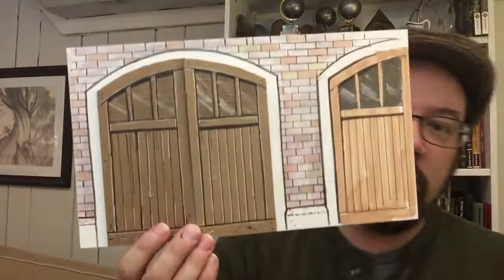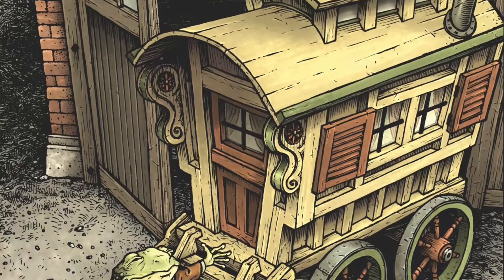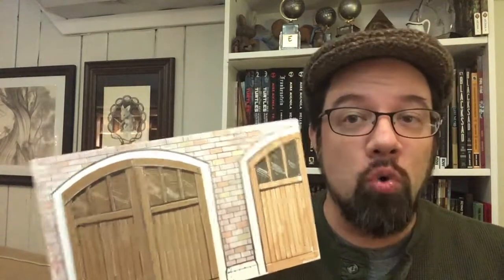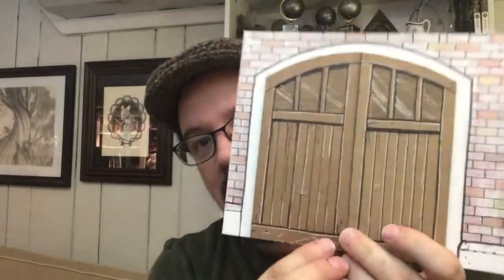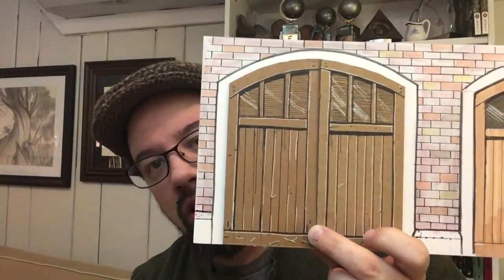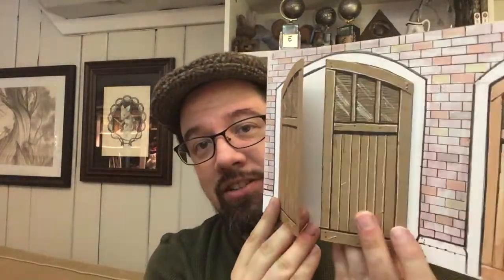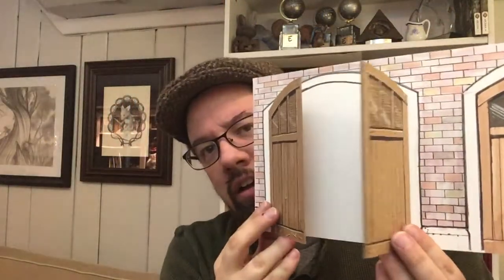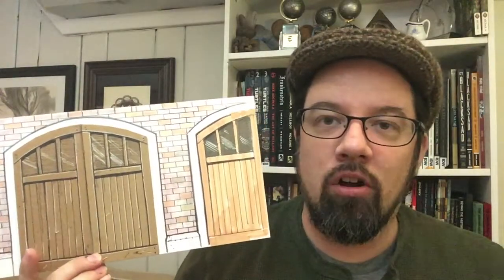Wind in the Willows Model: Toad Hall's Carriage House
David Petersen (Mouse Guard) shows & explains his Toad Hall Carriage House model he made for reference while illustrating Wind in the Willows.